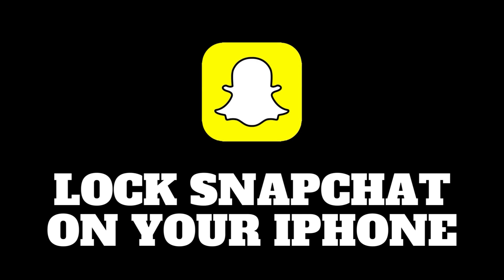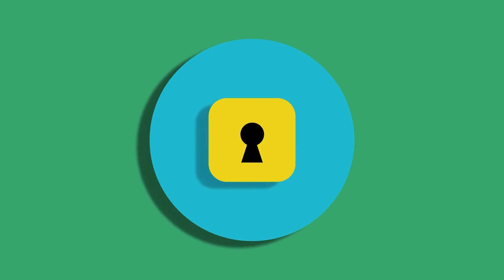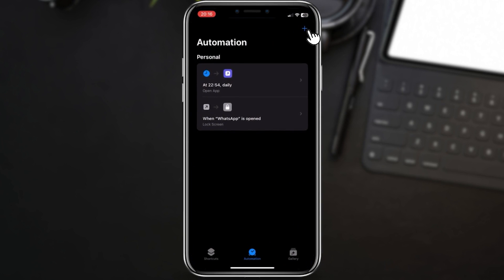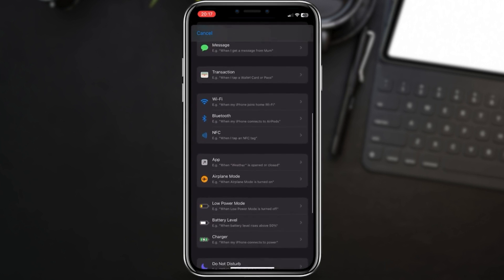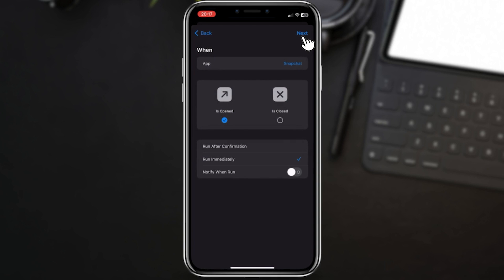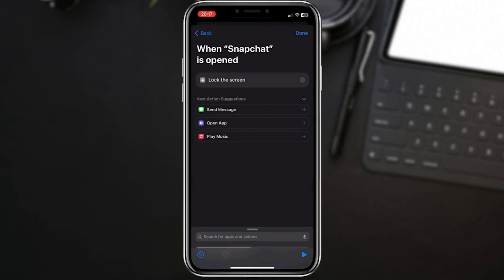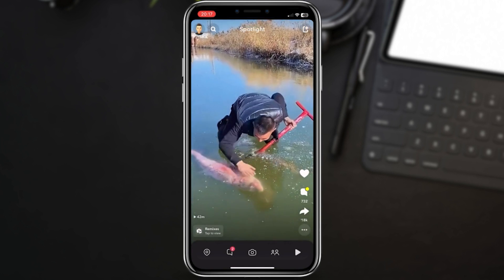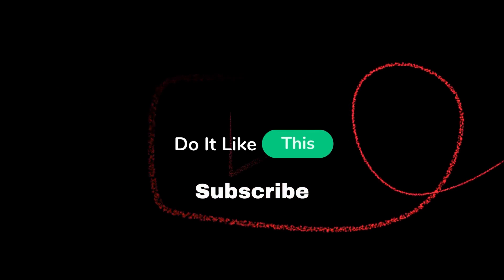How To Lock Snapchat With Face Id - Easy And Quick!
🔒Snapchat face id lock
Elevate your Snapchat security game with our comprehensive guide on locking your account using Face ID! In this tutorial, we walk you through the step-by-step process to ensure your snaps and stories remain for your eyes only. Learn how to set up Face ID protection, customize settings, and add an extra layer of security to your favorite social app. Don't compromise on privacy – watch now and keep your Snapchat experience secure and confidential! SnapchatSecurity FaceIDLock PrivacyMatters 👁️🚀